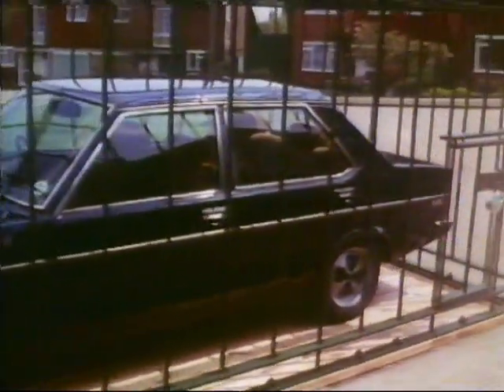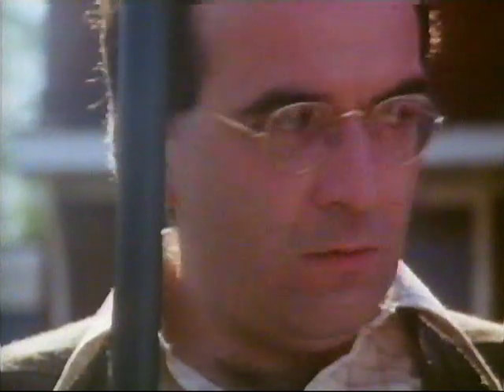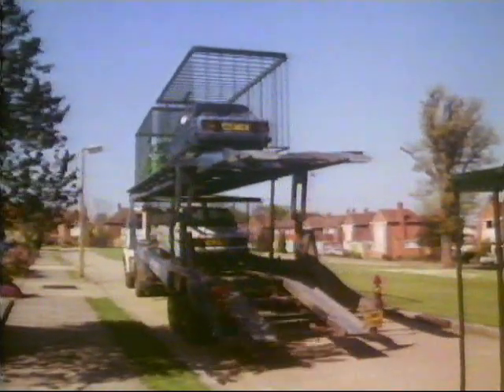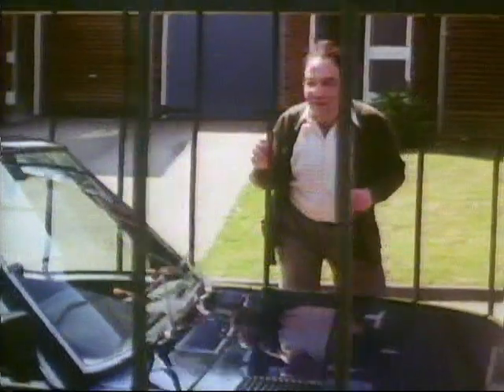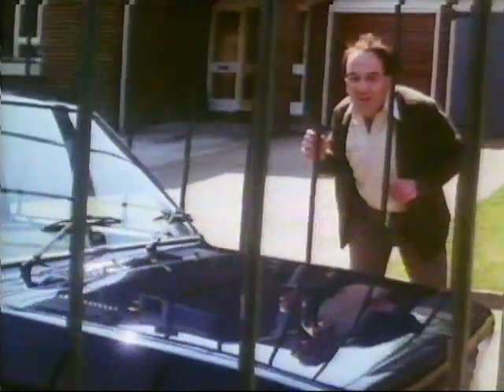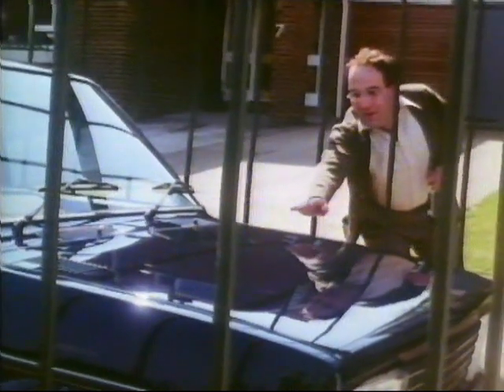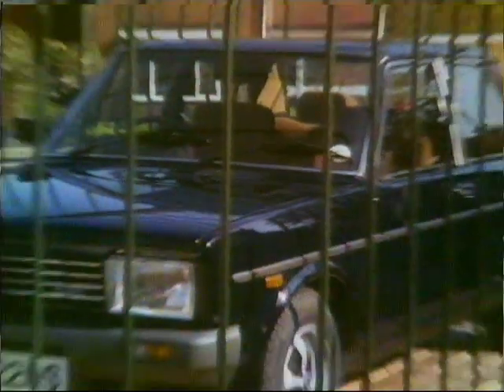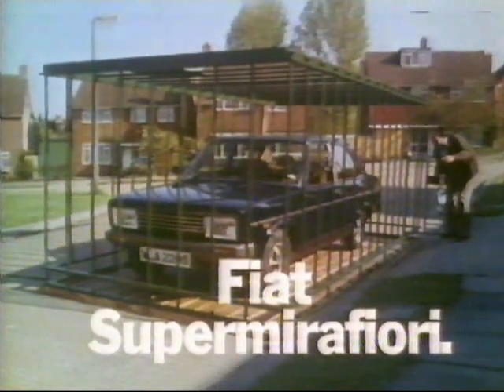Fiat Supermirafirafiori 'Cage' 1979.TV Commercial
Car Commercial Cage Fiat 1979 Directed by Bob Brooks at BFCS Productions through ad agency CDP & Partners.